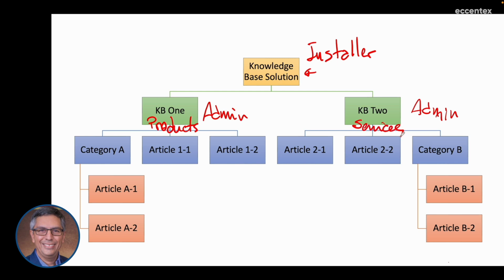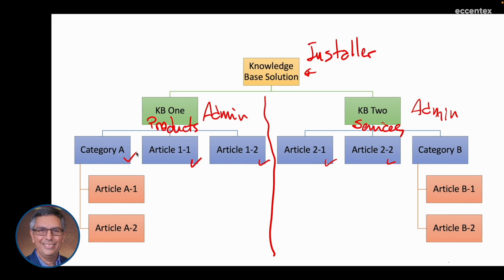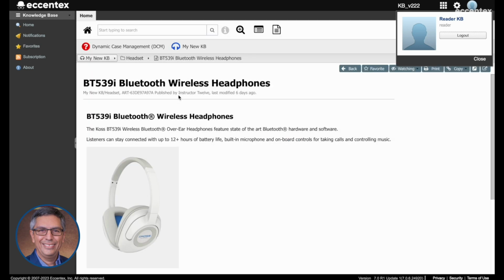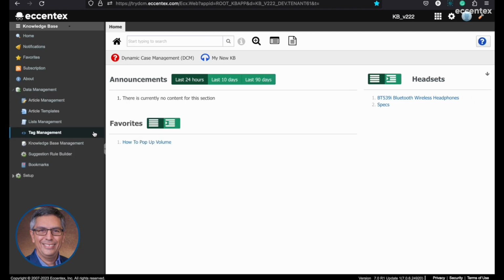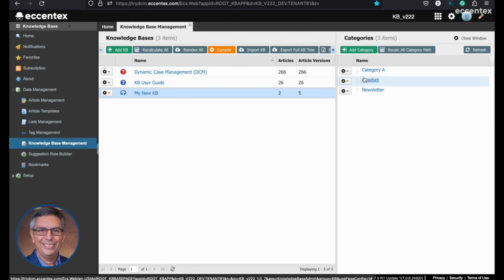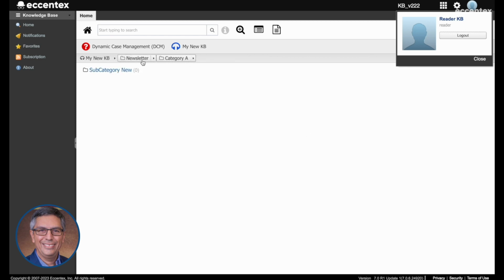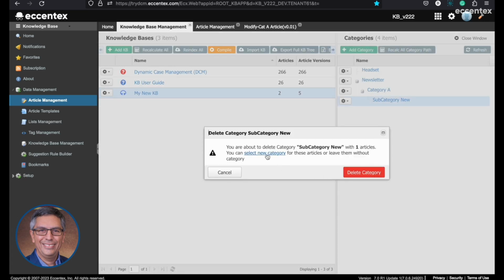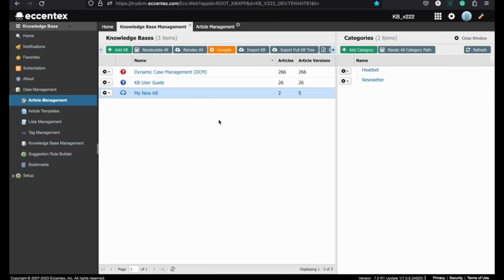Knowledge Base Admin Guide - Defining Categories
Learn how categories are defined within Knowledge Base and how to leverage them correctly with David Elgueta, Solutions Specialist.